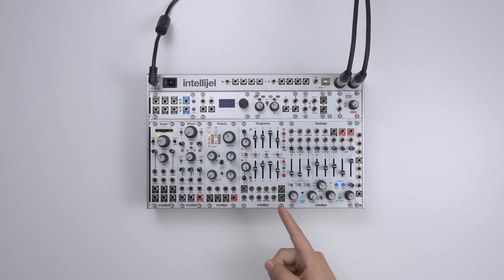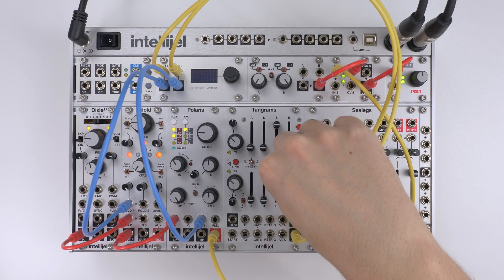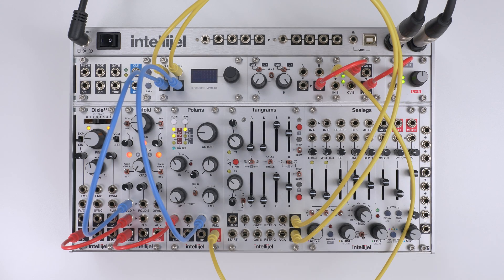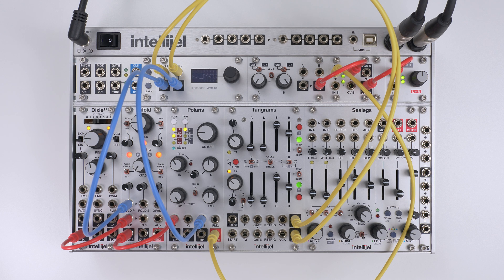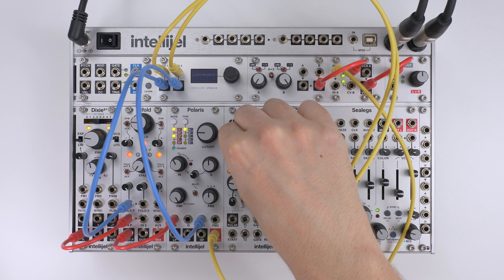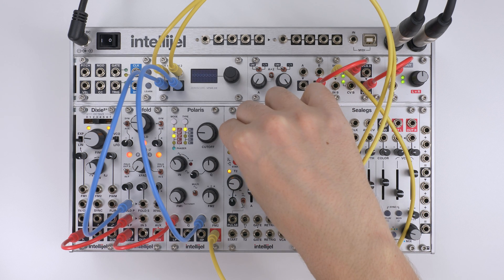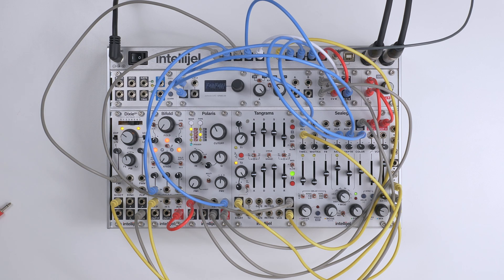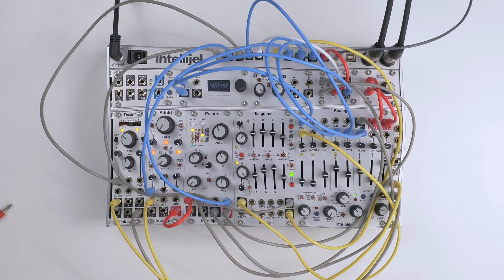Intellijel Tangrams: What is the Pulser?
The Pulser circuit is a unique part of the Tangrams, inspired by the EMS Synthi.

In this video, we give a quick explanation of how it works, followed up by 3 patches that use it in different ways. Essentially, the Pulser sends out 2 sequential gates, triggered by a Start input. These gates have time control parameters (T1 & T2) that can be modulated with CV. You can assign either envelope to either pulse, and it's also possible to cycle the circuit. All this leads to complex, evolving and organic modulation.

00:00 - What is the Pulser Circuit?
01:16 - Flip-Flop Mod
02:08 - Delayed Vibrato
02:42 - The Temporal Disruptor